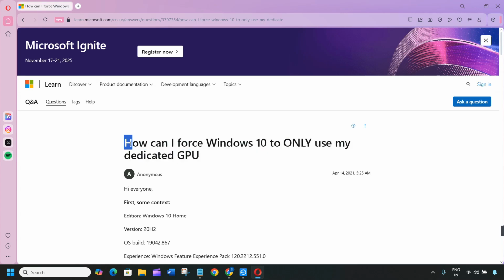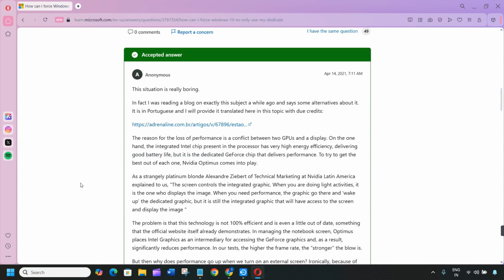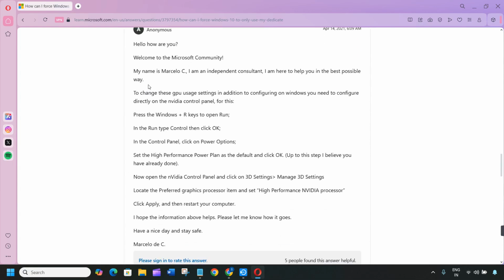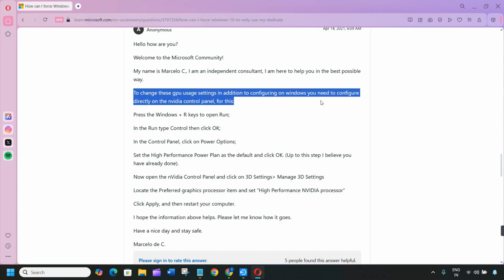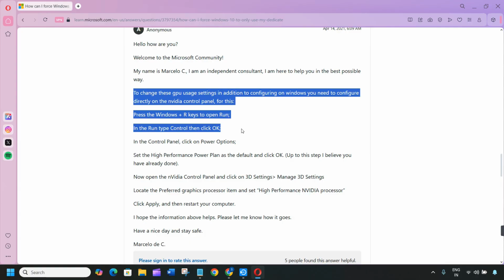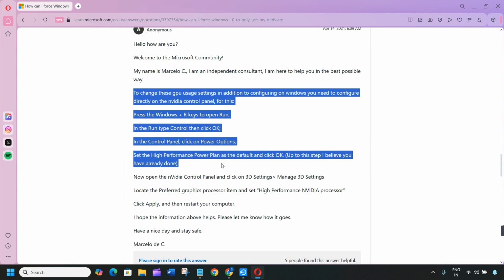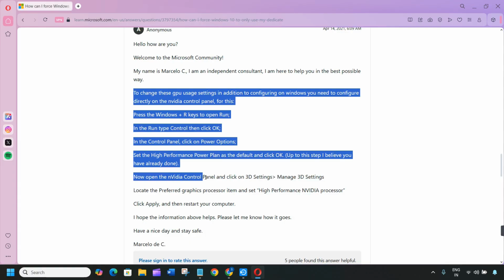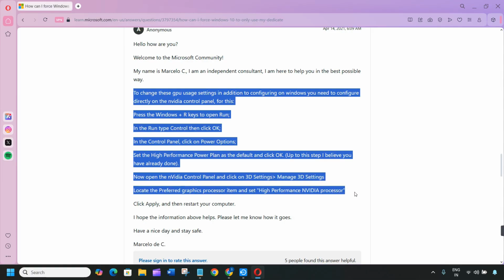How To Force Windows To Use Your Dedicated GPU - Step By Step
In this video, I will show you How To Force Windows To Use Your Dedicated GPU - Step By Step